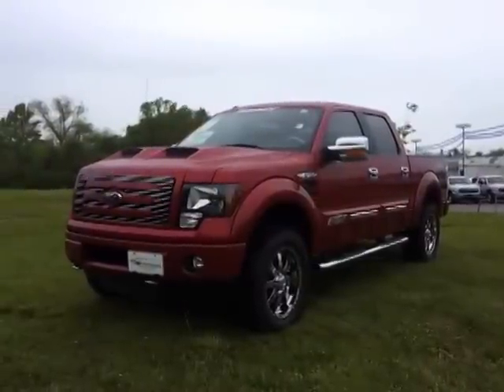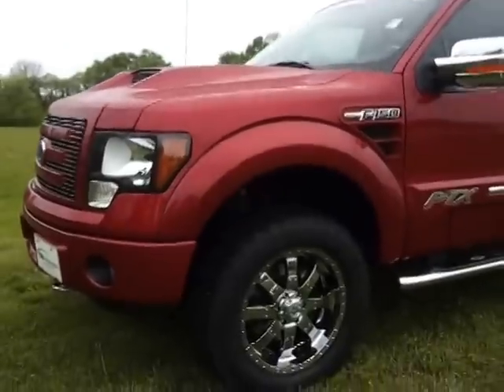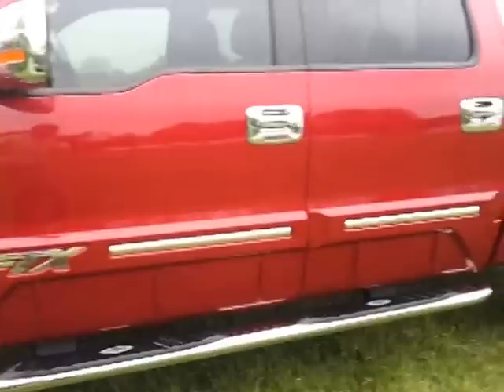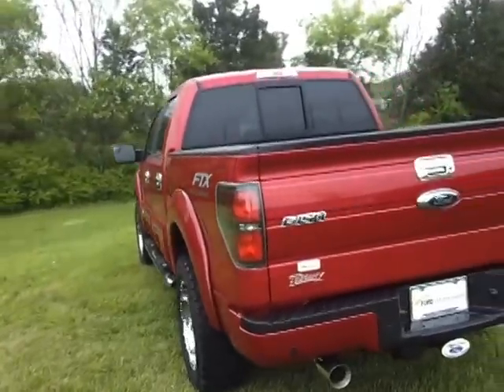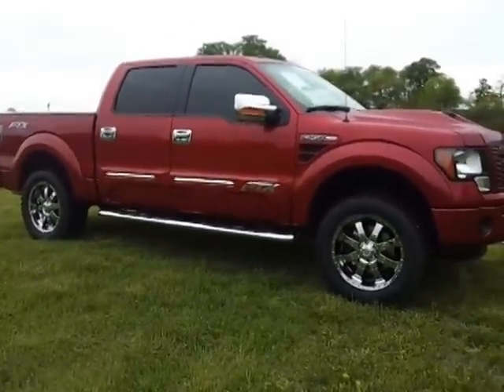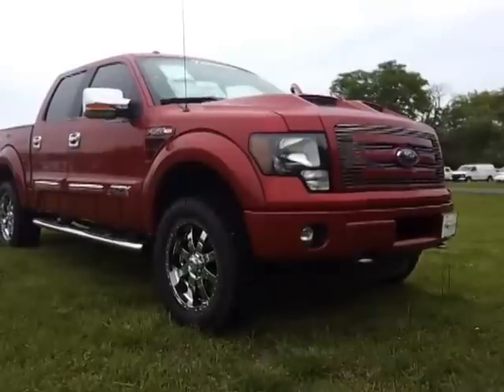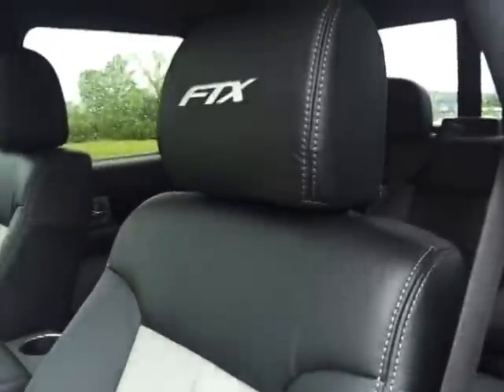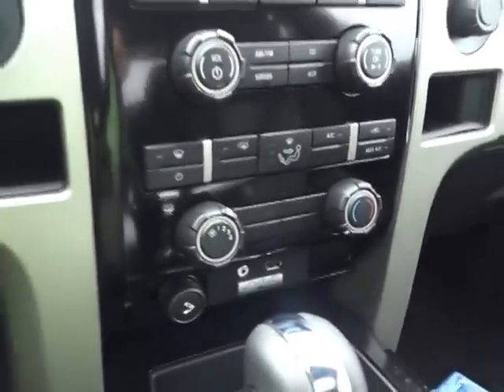2012 FORD F-150 SUPERCREW FTX 4X4 FX4 BY TUSCANY CONVERSIONS FORD OF MURFREESBORO